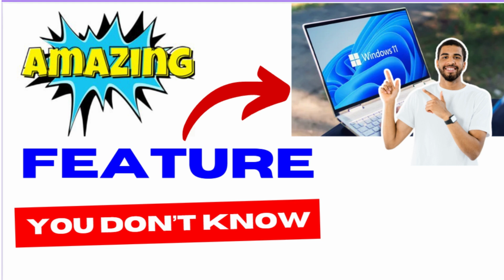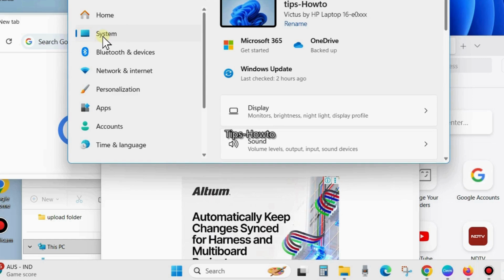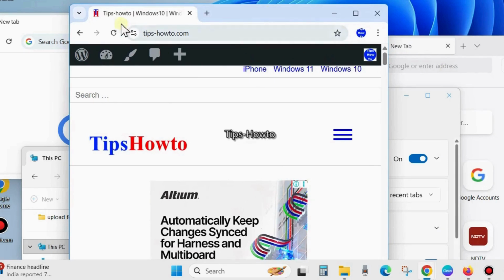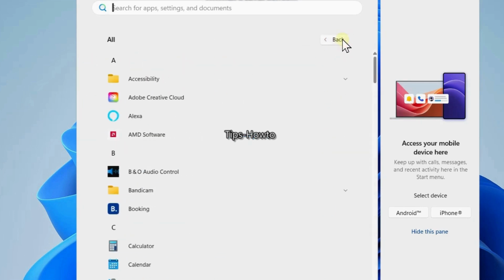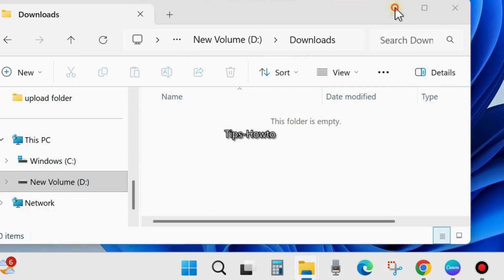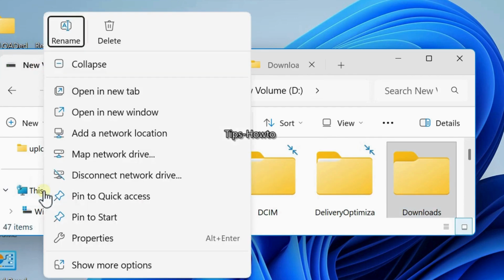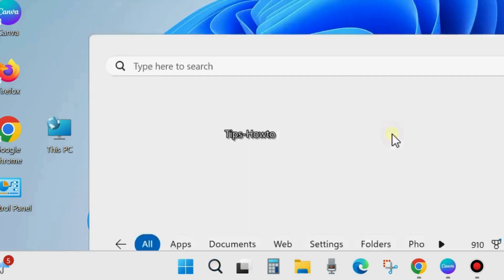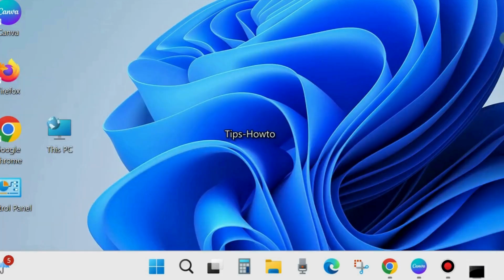Hidden Windows 11 Features You Didn’t Know About!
Unlock the hidden power of Windows 11.
In this video, we’ll explore some amazing Windows 11 features that most people don’t even know exist — like the Title Bar Shake, File Explorer Tabs, and even how to find out who woke your PC from sleep!

Whether you’re new to Windows 11 or a long-time user, these hidden tricks and tools will make your PC faster, smarter, and more efficient.

Features Covered:

Title Bar Shake (Focus mode made simple)

File Explorer Tabs for multitasking

Find out who woke your computer